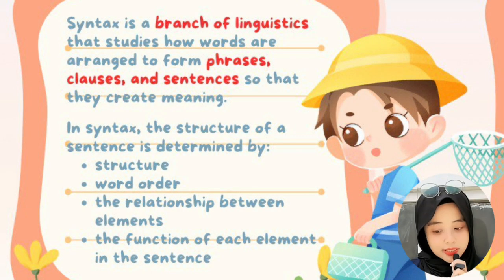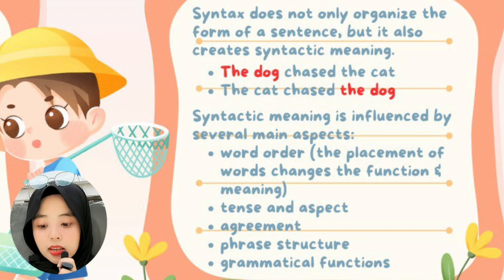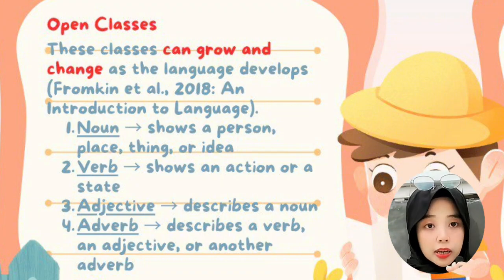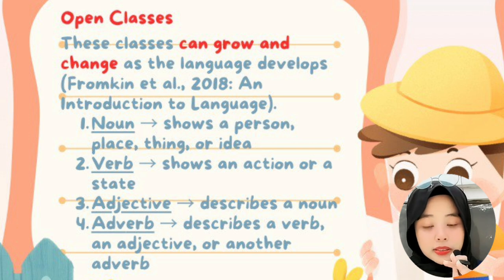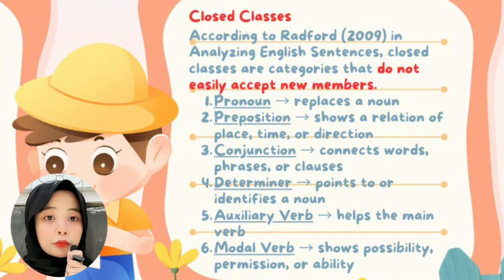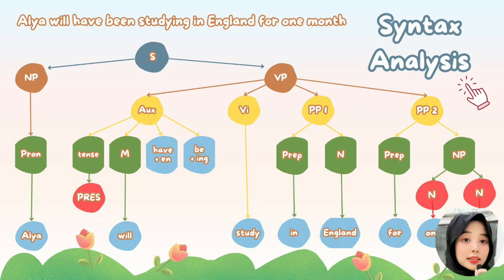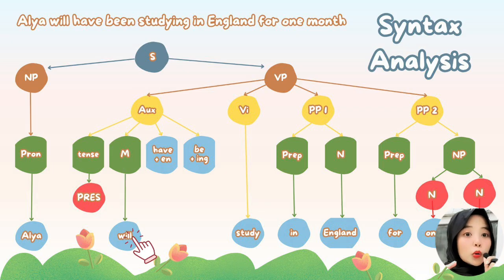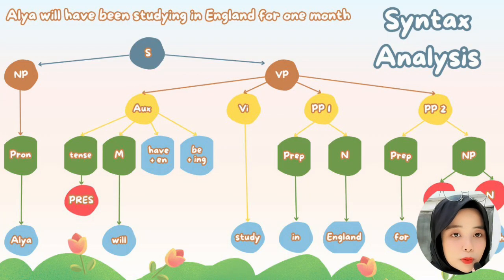CARA ANALISIS KALIMAT DENGAN KONSEP SYNTAX - FINAL TASK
This video is submitted as a Final Semester Examination (UAS) assignment for the Syntax course🤠

It explains the basic concepts of syntax in English, including the definition of syntax, phrases, and types of phrases such as Noun Phrase (NP), Verb Phrase (VP), Adjective Phrase (AdjP), Adverb Phrase (AdvP), and Prepositional Phrase (PP), along with examples in sentences🥳

The material is presented in a clear and structured manner to help viewers understand how sentence structure works in English. This video is intended as an educational resource for students and anyone interested in learning basic English syntax😍

Student Name: Alya
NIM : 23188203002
Study Program: English Education
University: Universitas PGRI Wiranegara
Course: Syntax
Lecturer: Barotun Mabaroh, M. Pd